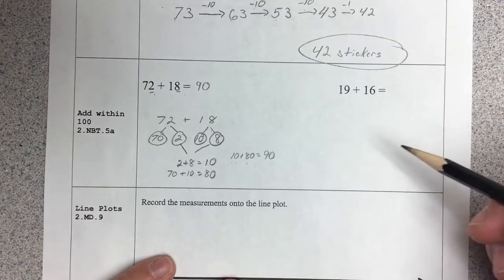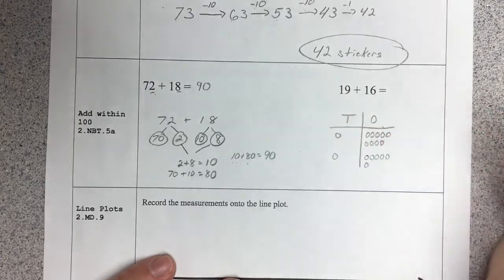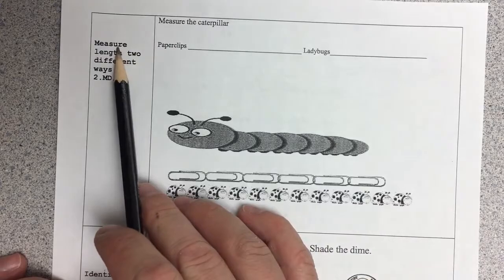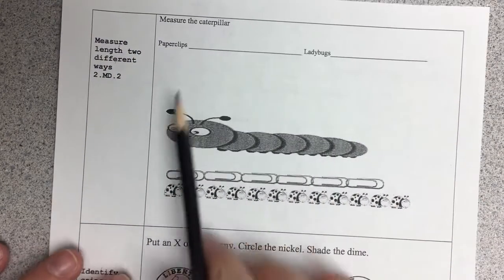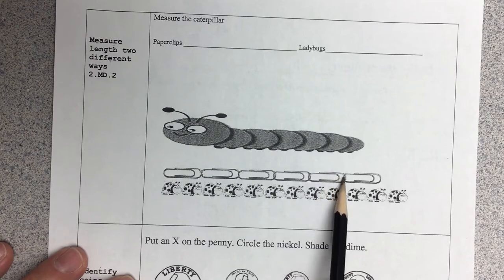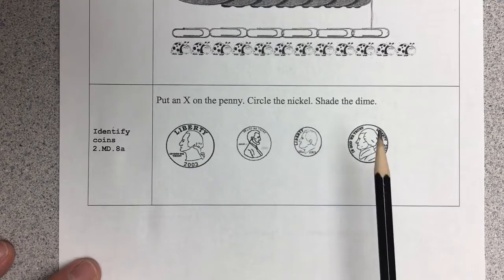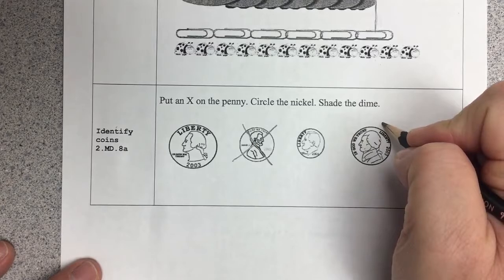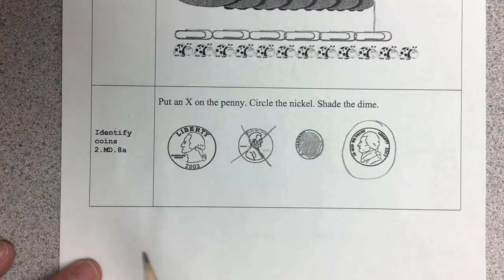Week 11 Grade 2